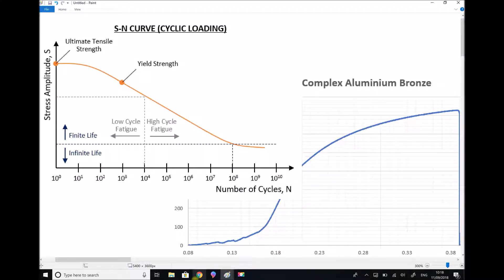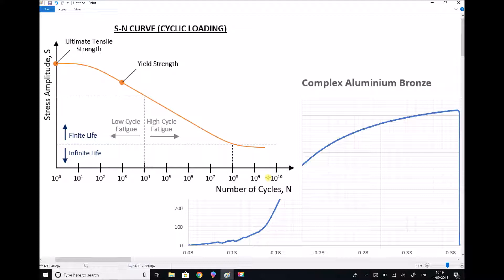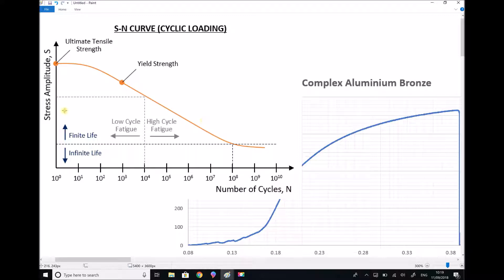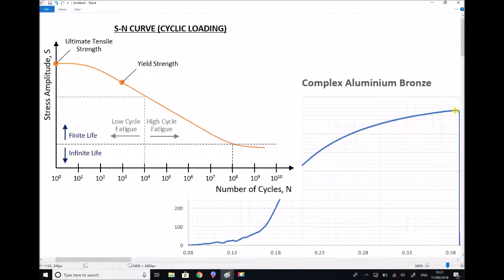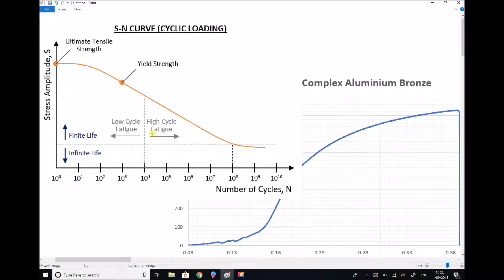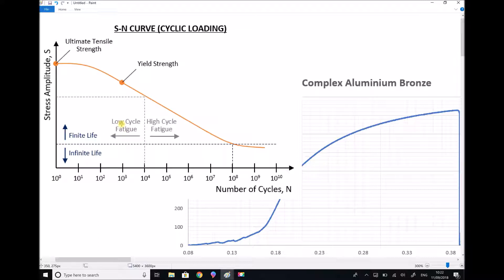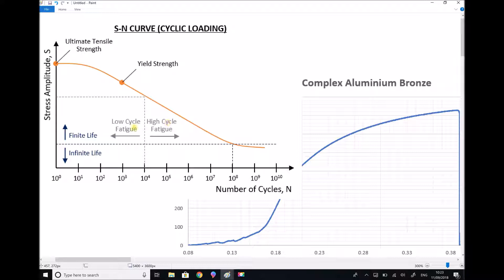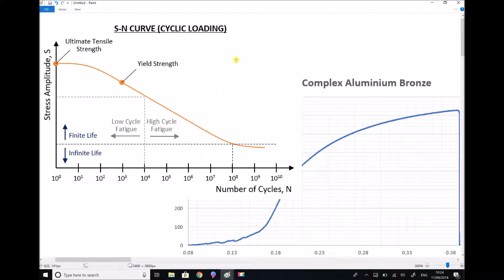Cyclic Loading and the Effects of Fatigue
This video discusses the effects of cyclic loading on engineering materials. When components are repeatedly loaded and unloaded the material can experience fatigue. Fatigue can result in component failure at stress levels considerably lower than the ultimate tensile strength, or even yield strength of the material.

The differences between low cycle fatigue and high cycle fatigue are also outlined in this tutorial.